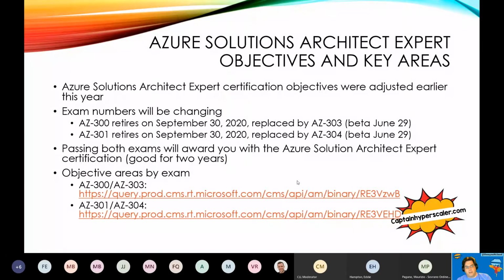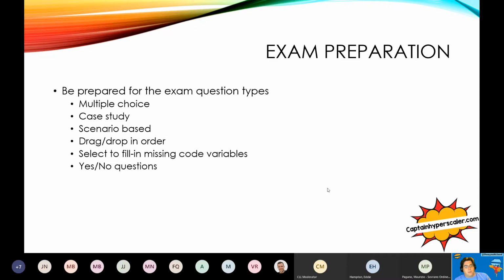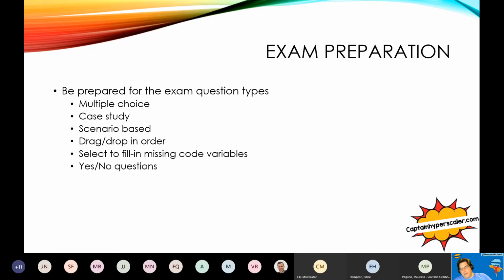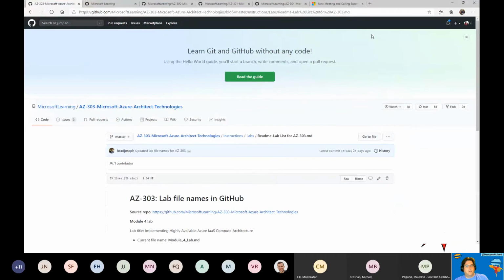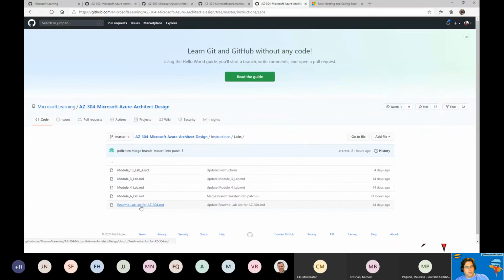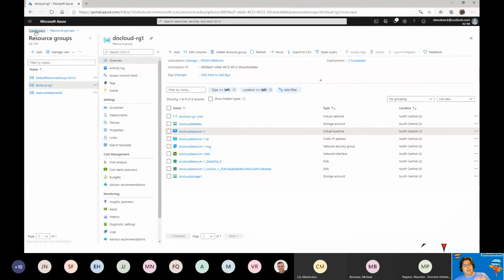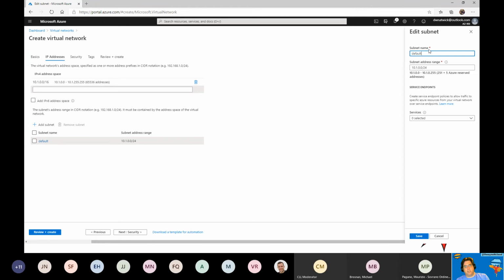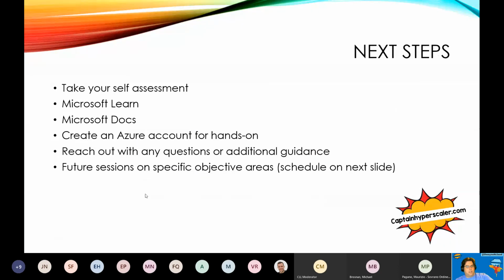So You want to be an Azure Architect Expert - Labs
This session will go through some hands-on labs to set up resources within Azure. This will include creating a Virtual Machine scale set and availability set, VNET creating and peering, Storage account creation, Database creation with elastic pools, and configuring Azure Migrate and Azure Site Recovery projects.